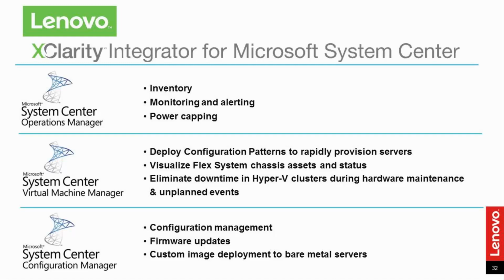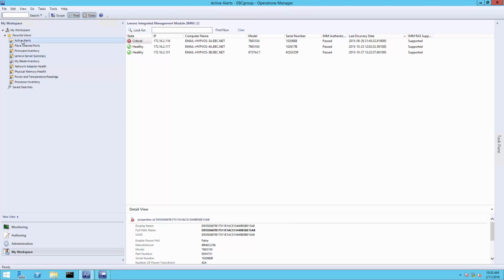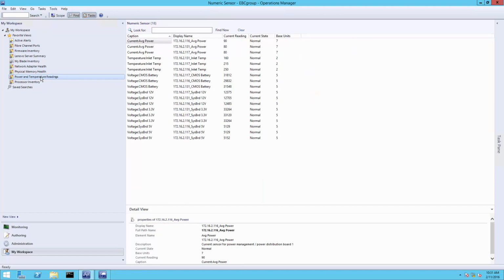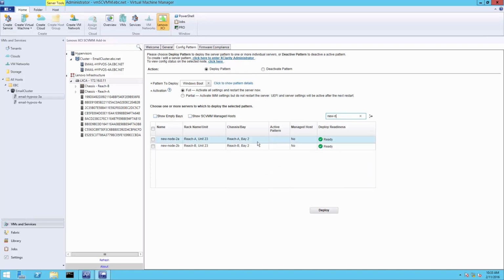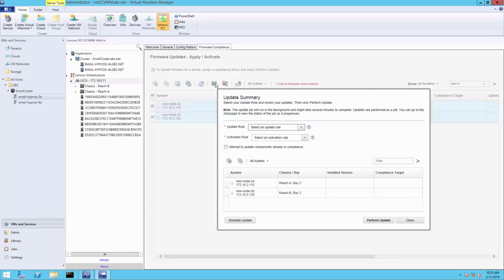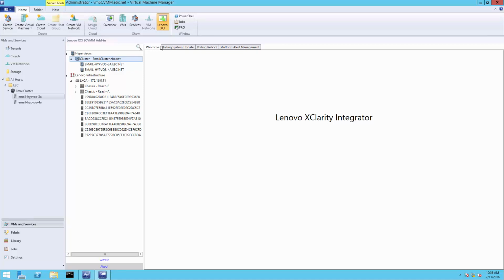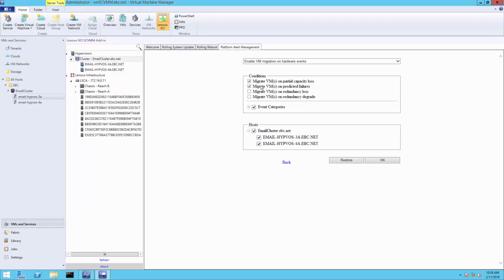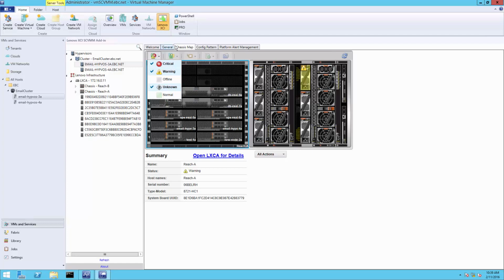Lenovo XClarity Integrator for Microsoft System Center Overview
The Lenovo XClarity Integrator for Microsoft System Center provides IT administrators with the ability to integrate the management features of Lenovo XClarity Administrator  with Microsoft System Center. Lenovo expands Microsoft System Center server management capabilities by integrating Lenovo hardware management functionality, providing affordable, basic management of physical and virtual environments to reduce the time and effort required for routine system administration.